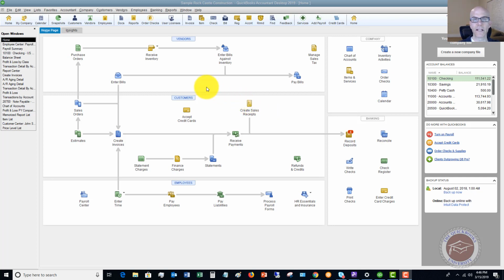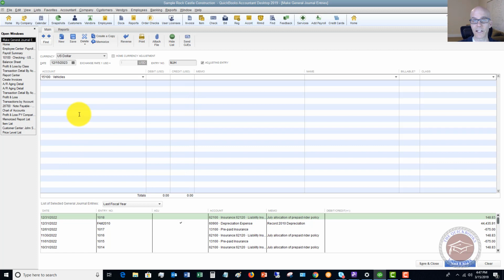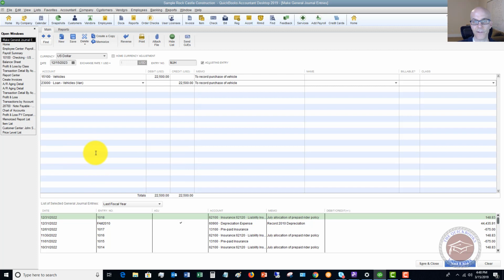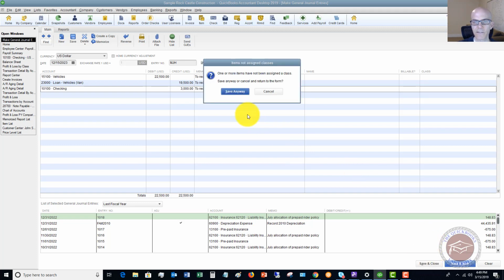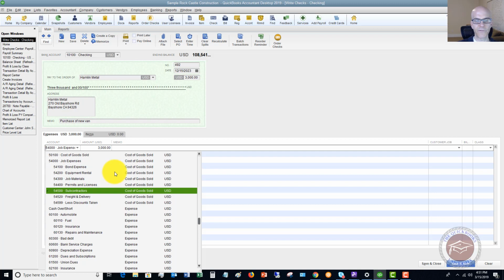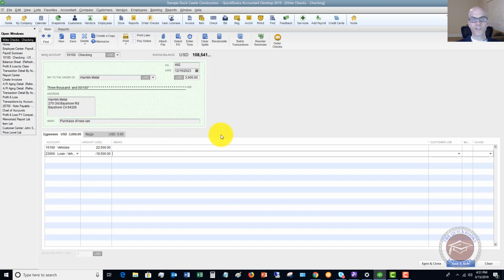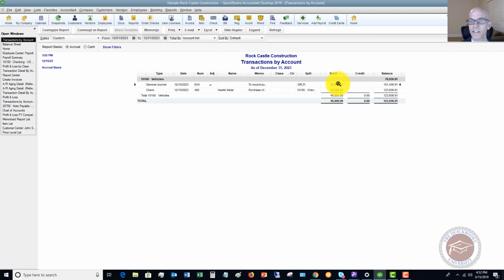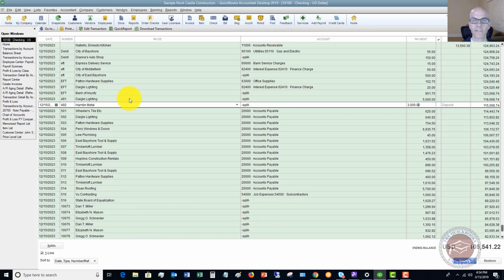Quickbooks 2019 Tutorial for Beginners - How to Record the Purchase of a Financed Asset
- In this Quickbooks 2019 tutorial for beginners I walk through how to record the purchase of a financed asset.

If there is ever an area in Quickbooks where people have trouble, this is it!.  In this video, I walk through the 2 most common ways to record the purchase of a financed asset (like a vehicle with a loan).  This should clear up any confusion for you.

Discover the top mistakes most Quickbooks users make and how to fix them